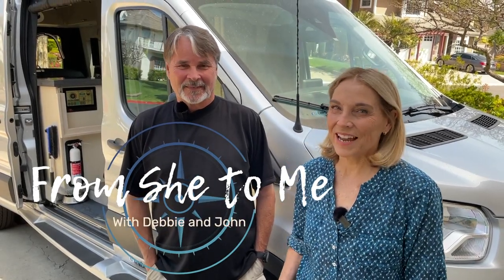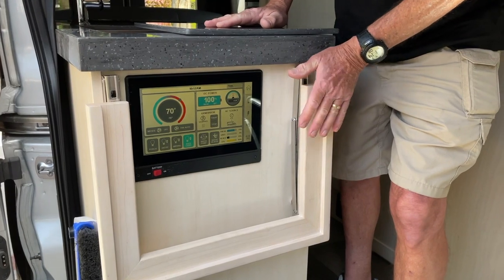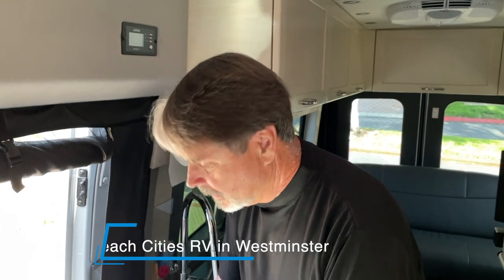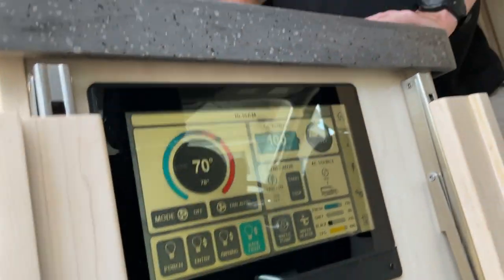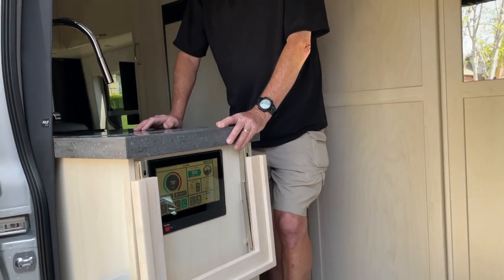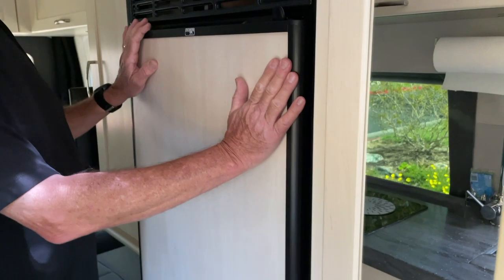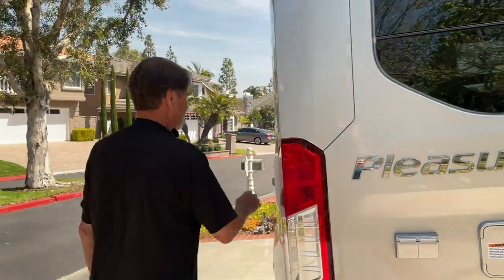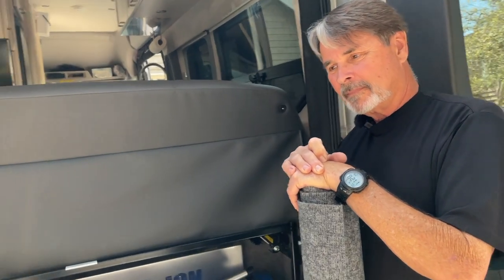A Brilliant Idea: Extension table for your campervan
I love the ideas my viewers share with me.  This week it is a brilliant idea from Larry who has solved a complaint a few new Pleasureway owners have expressed to me: the need to replace the counter extension that Pleasureway removed in their new vans.

Here is a list of parts that Larry shared with me:

14" Folding shelf brackets
- $5.99 (Rockler Woodworking/ Hardware) General Finishes oil based Gel Stain WHITE
- $1.18 (Home Depot) 1 package zinc wood screws Philips Round Head #12 x 3/4"
- $1.14 (Home Depot) 6 loose lock washers 1/4"
- $1.18 (Home Depot) 1 package zinc flat washers 1/4"
- $2.36 (Home Depot) 2 packages Machine Screws with Nuts round head 1/4" x 1 1/4"
- $12.10 (Home Depot) 5 liner feet Maple Board 3/4" x 1 1/2"
- $15.84 (Home Depot) 4 linear feet Maple Board 3/4" x 2 1/2"